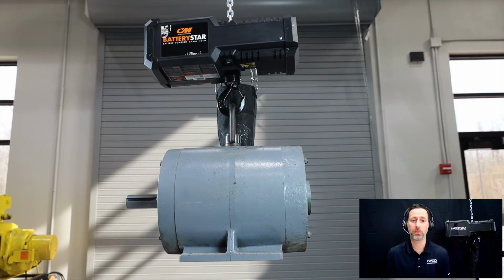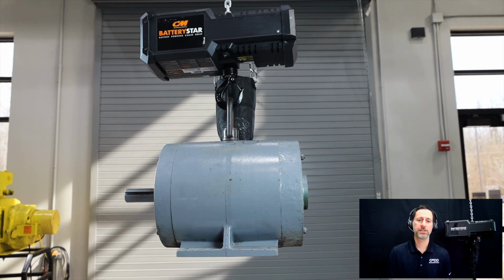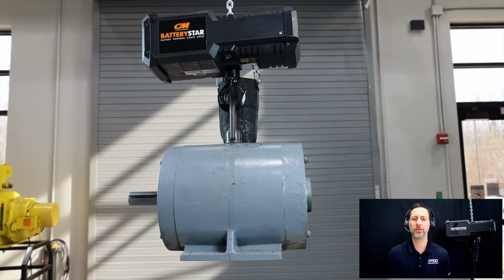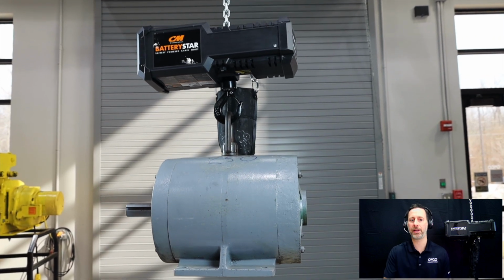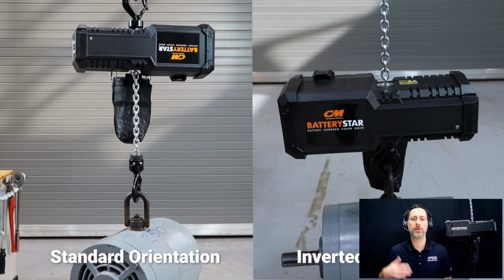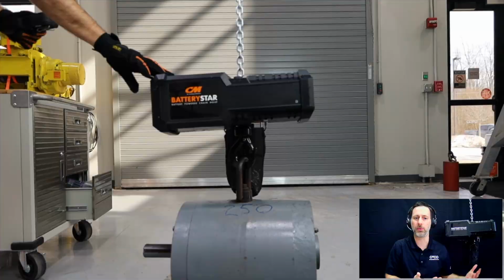CMCO is Enhancing Safety with New Hoist Technology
Watch how Columbus McKinnon is revolutionizing safety and efficiency in the construction and maintenance industry with their innovative hoist design. Bryan Holby from Columbus McKinnon breaks down the advanced safety features, including dual overload protection and remote operation, that are setting new standards on job sites. Learn how this hoist simplifies tough tasks and ensures maximum safety for workers.

Connect with Columbus McKinnon
🔸 Guest Speaker: Bryan Holby | Sr Global Product Manager

🔹 The Crownsmen Show "The Voice of Industry"
This heavy industry podcast and web series unpacks the industrial sectors of North America. We explore the latest in technology, opportunities, challenges, leadership, and government policies. Industry experts from mining, energy, construction, transportation, forestry, and agriculture join the show to share their insights and give you in-depth access to their industry. Our guests include everyone including executives, business leaders, and engineers who drive innovations and business operations. From business operations to industry changing innovation we cover it all!